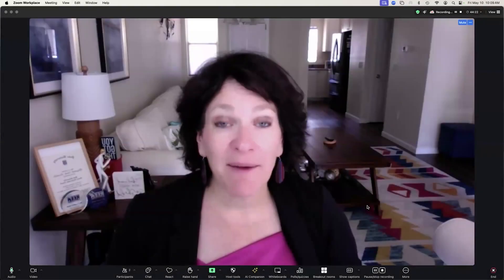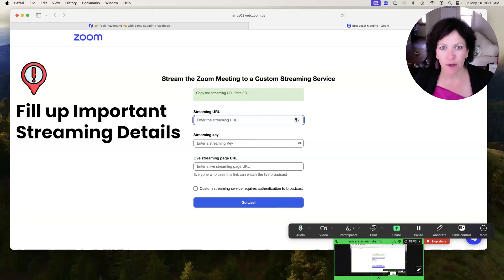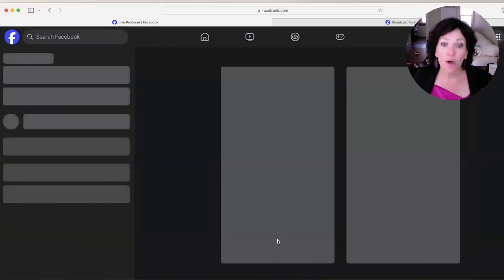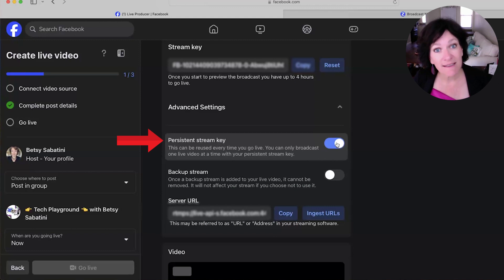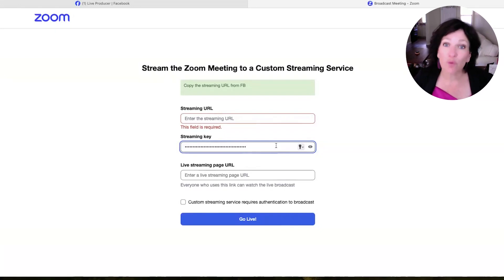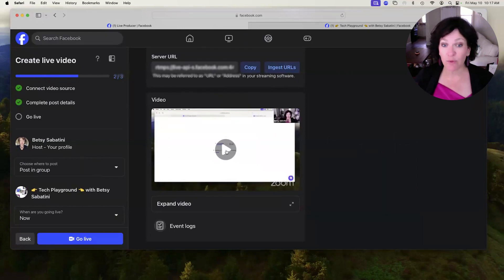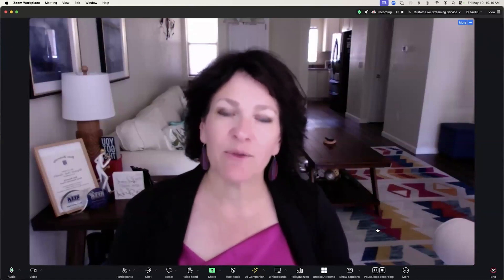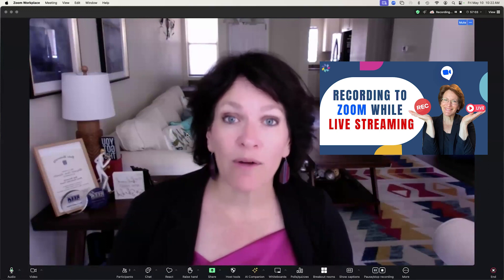How to Live Stream From Zoom To Your Facebook Group (The Fix for 2024)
In this video, we dive into the exciting world of live broadcasting your Zoom meetings directly to Facebook. This shows you the much needed fix for 2024 since Facebook changed the way we can live stream into our Groups. Need more training?! We've got that for just $97

There's definitely a place and time to be out of control and inside your Zoom meeting isn't one of them! Learn how to stay in control as the host of your own meeting. When you're in that driver's seat and you're in control of the virtual happenings - the event is ultimately more profitable.
Get instant access to the expert's tips and tricks in this training now for just $97

Timestamp:

0:00 - Introductions
0:48 - Prerequisites
1:02 - Choosing your Live Platform
1:51 - Streaming Requirements
2:29 - Filling Out the Required Data
6:50 - Preparing for the Live
8:21- Going Live
9:25 - Ending the Livestream
9:56 - Closing Spiels
10:18 - Closing Billboard